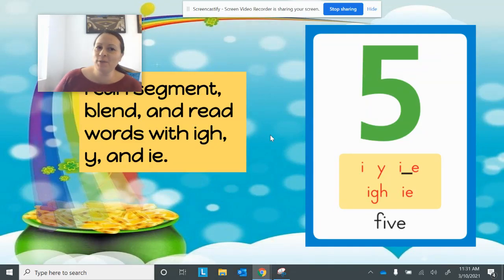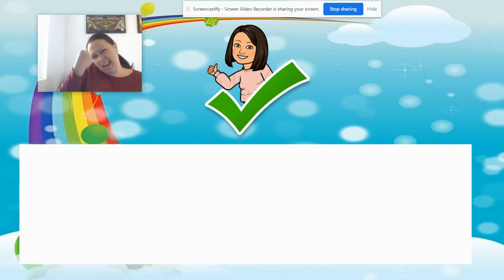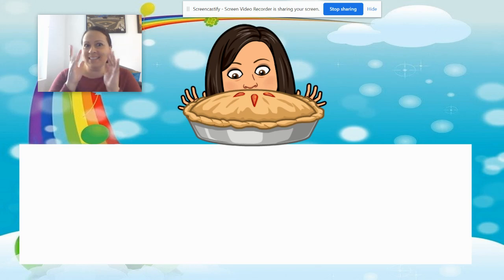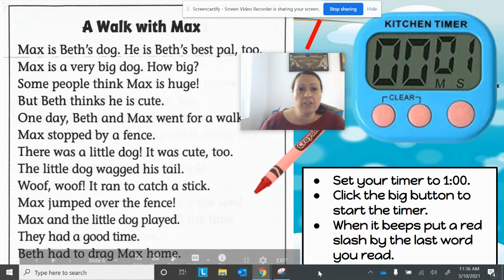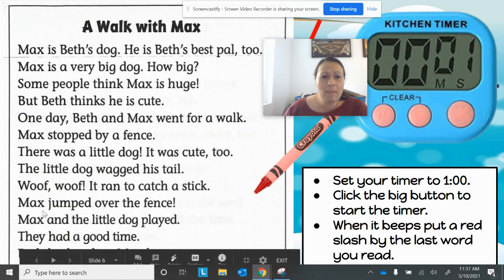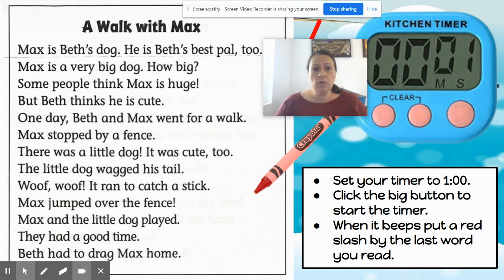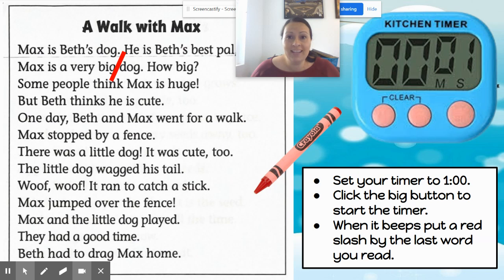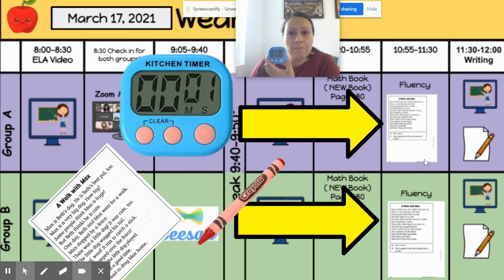long i made by igh, y and ie